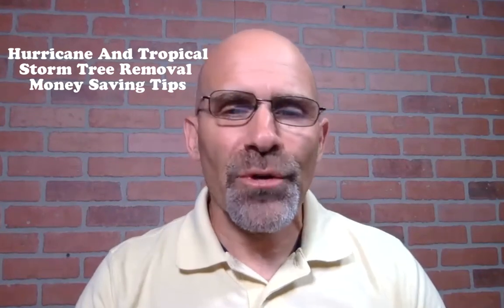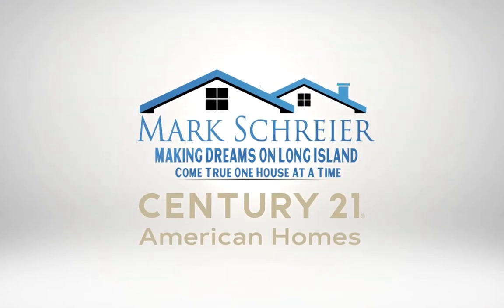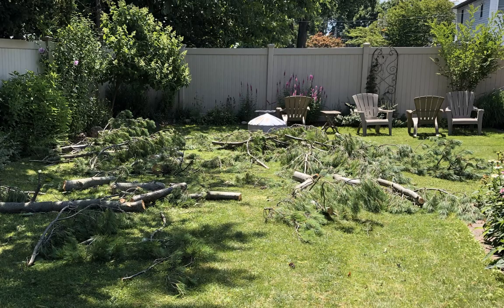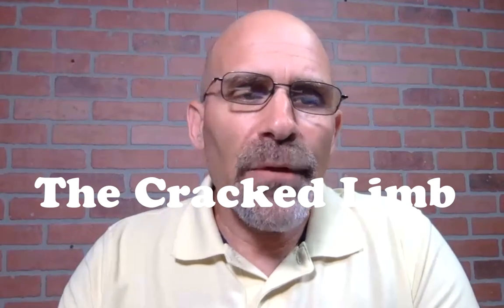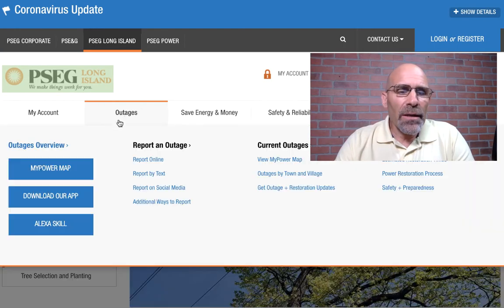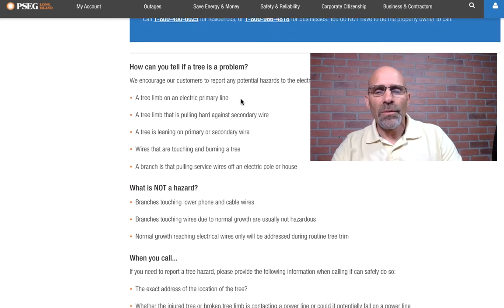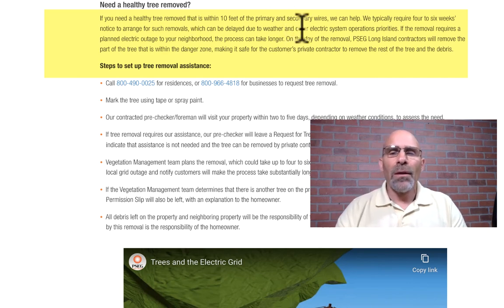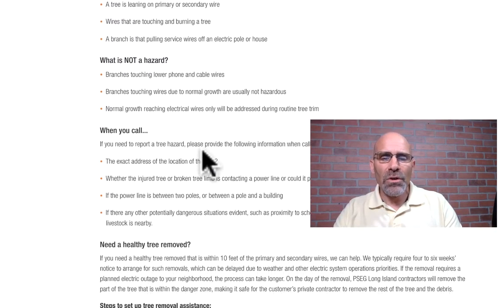Hurricane/Tropical Storm Tree Damage Removal Money Saving Tips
Did the last tropical storm or hurricane cause tree damage on your property?   Do you have a healthy tree that you are considering having cut down because of fear it might fall during the next storm? Before you call your local contractor watch this video where I share the things I learned after Tropical Storm Fay caused a large tree limb to crack hanging over the PSEG power lines on my property.  These tips could save you a significant amount of money.  (The Long Island Hurricane season starts June 1st  and runs through November 30, sharply peaking from late August through September.)

Shopping:
Books: